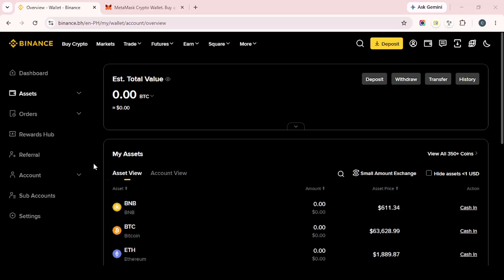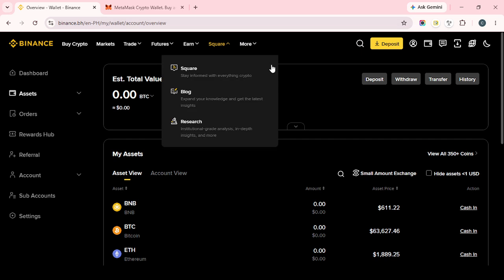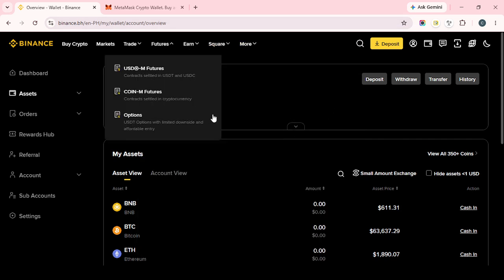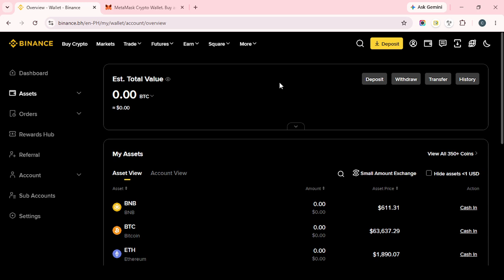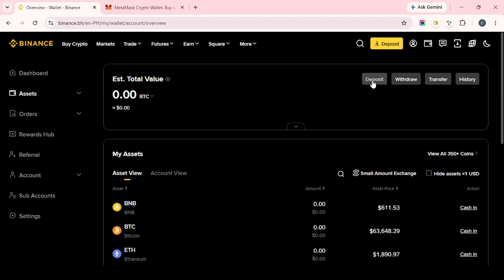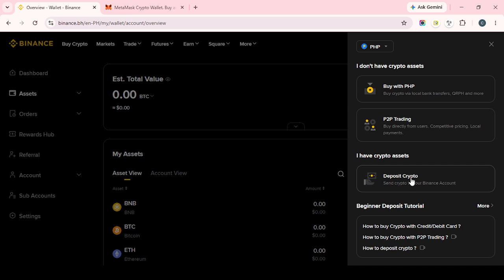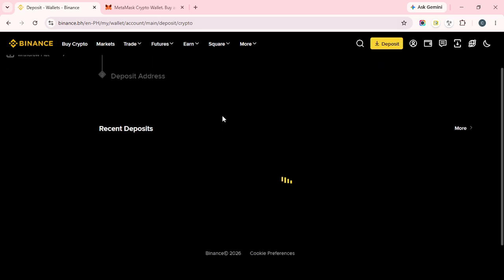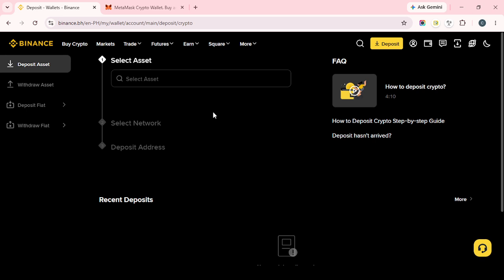How To Transfer USDT From Binance To MetaMask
Need to move your Tether? Learn how to transfer USDT from Binance to your MetaMask wallet. This guide provides clear instructions on network compatibility and gas fees, helping you secure your USDT in a self-custody wallet. Don't risk your funds—follow these steps to ensure a safe and successful transfer.